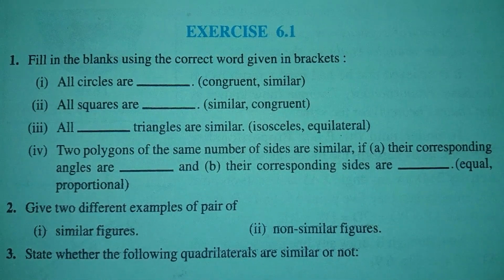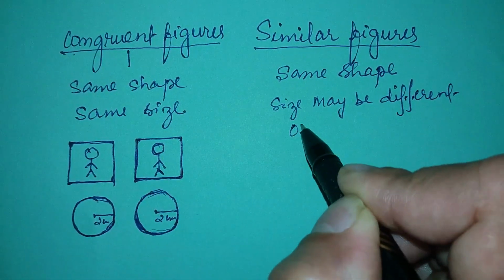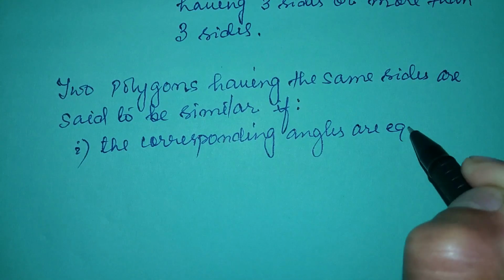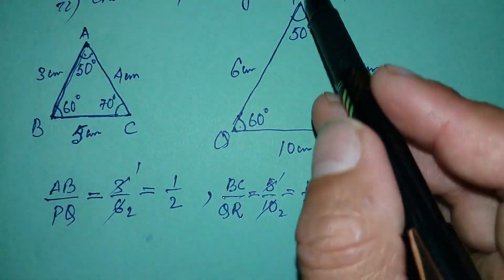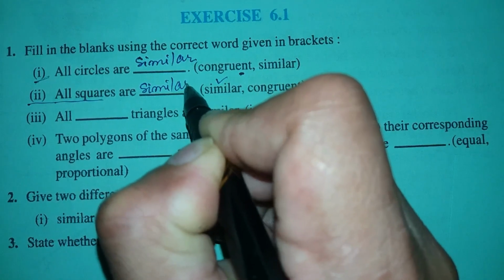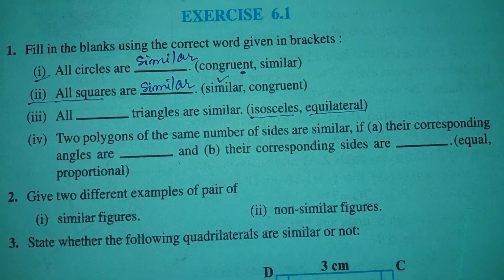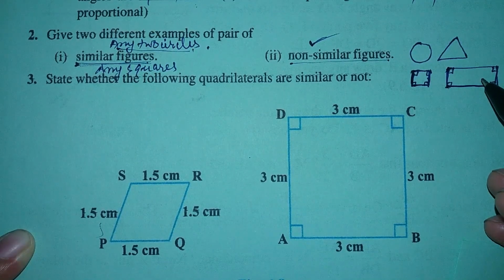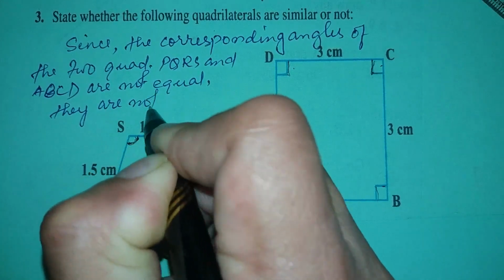Class 10 chapter 6 intro & Ex. 6.1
chapter 6 basic concept & ex. 6.1